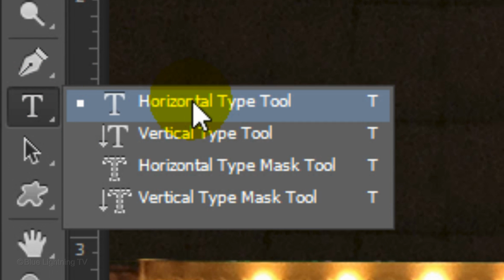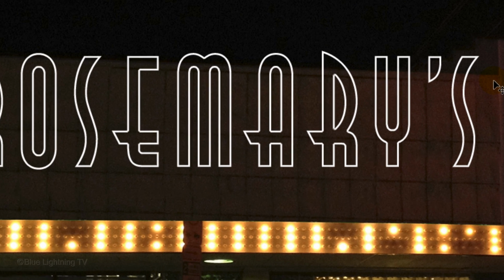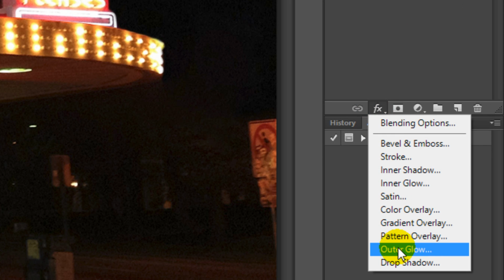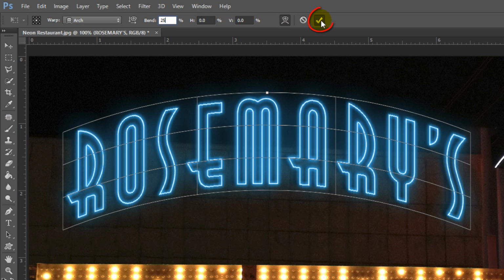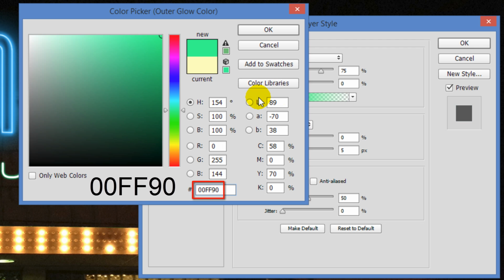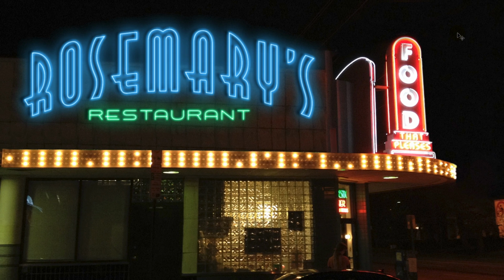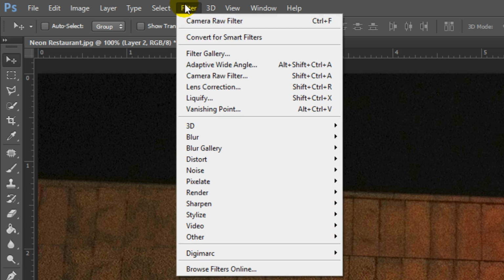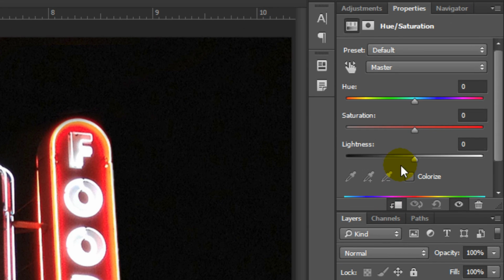Photoshop tutorial: How to Make an Effective NEON Sign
Photoshop CC 2014 tutorial showing how to create a custom, outdoor, neon sign and quickly change its colors.

Photo credit: Kaisers.  Original photo URL
Note: The photo in this video has been modified from the original photo.